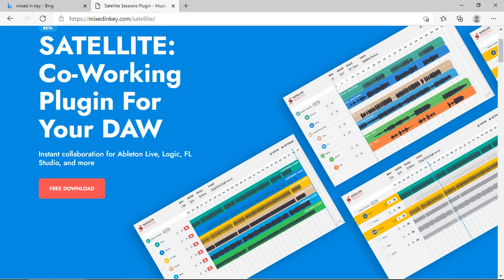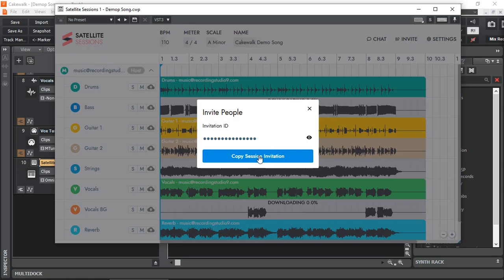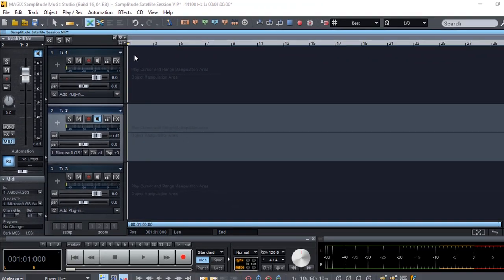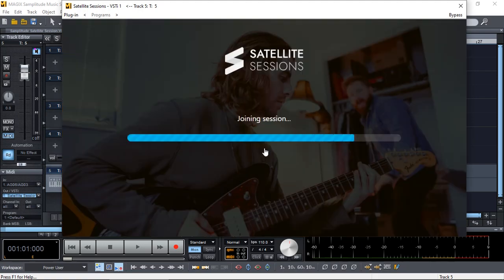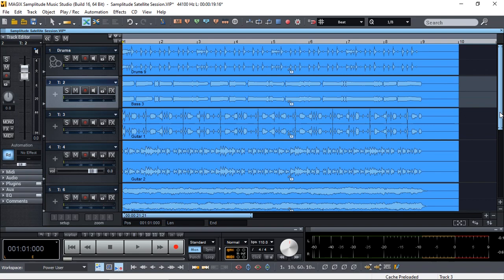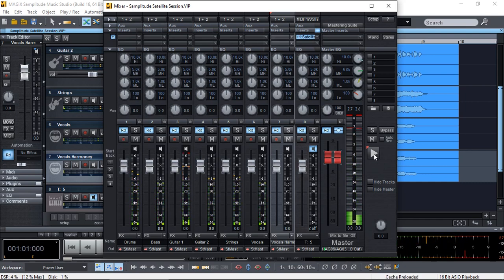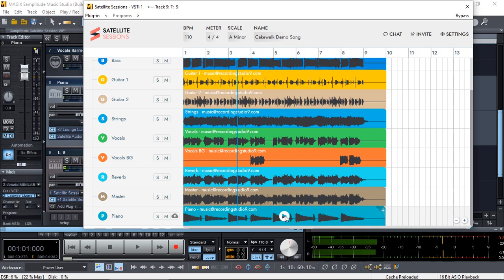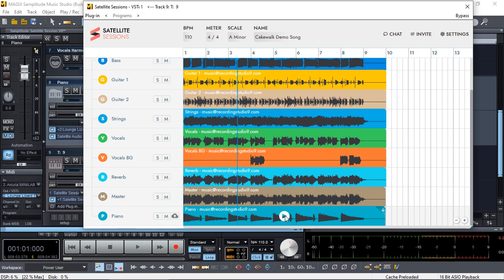Satellite Sessions Free Music Collaboration Plugin Part 2 | Cakewalk | Samplitude